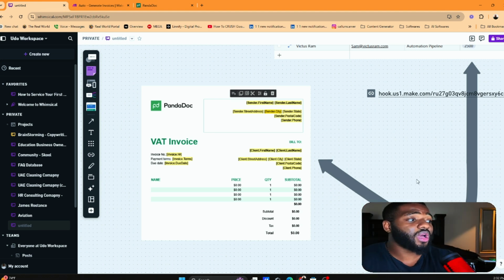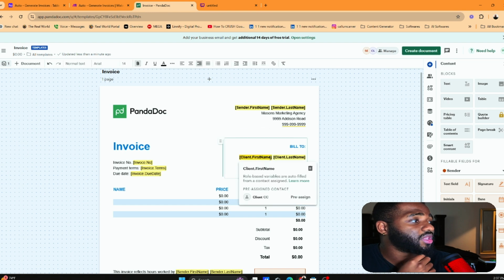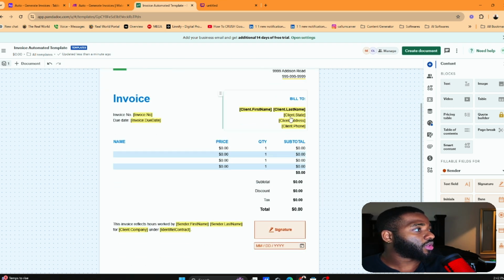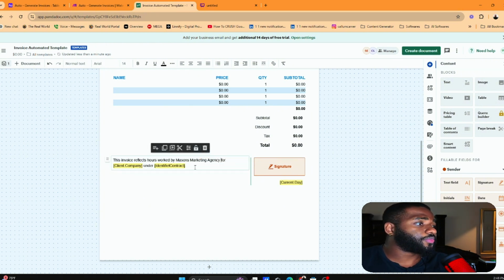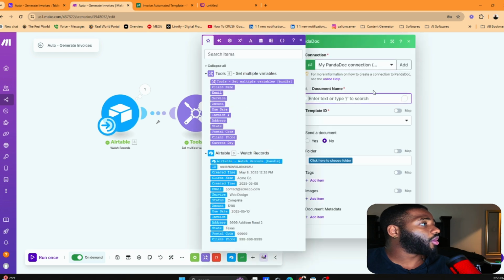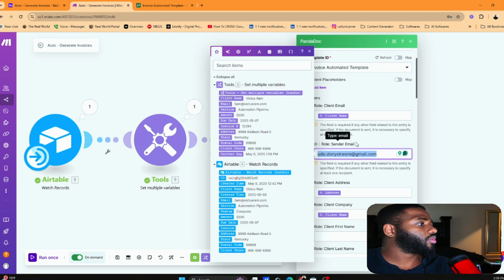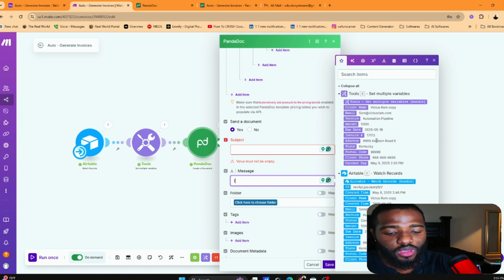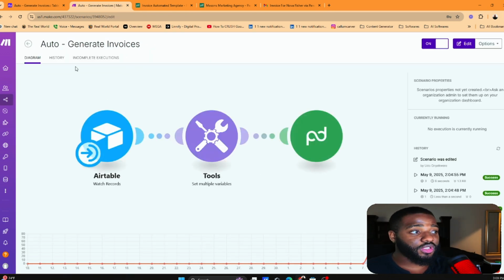Why You Need to Automate Your Invoices (And How I Do It)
📌 What You’ll Learn:

- How to structure your Airtable base for client & project data
- Connecting Airtable to Make for automated document generation
- Setting up PandaDoc templates that pull in dynamic data
- Automatically sending professional proposals & invoices
- Real-world use cases for freelancers, agencies, and small businesses

🛠️ Tools Used:
- Make (Integromat) – for automation workflows
- Airtable – for database management
- PandaDoc – for document creation and e-signature
Book Free Consulting Call: